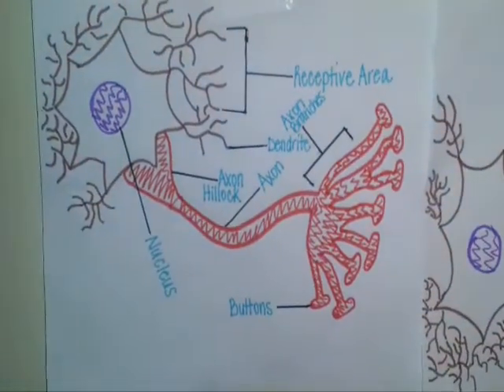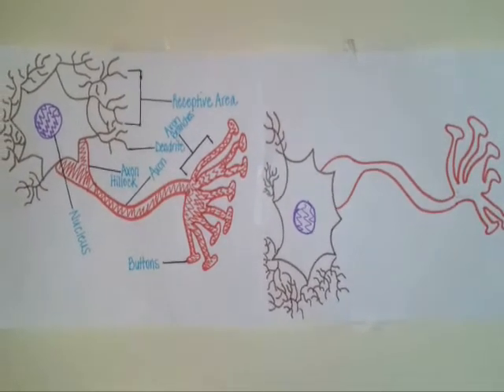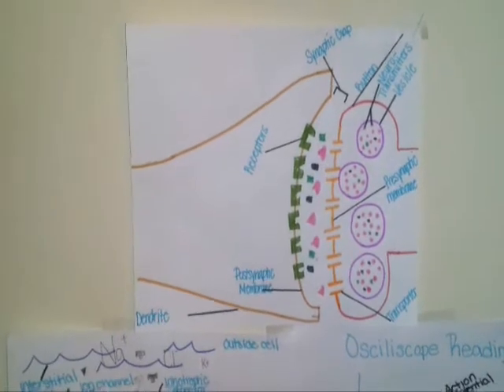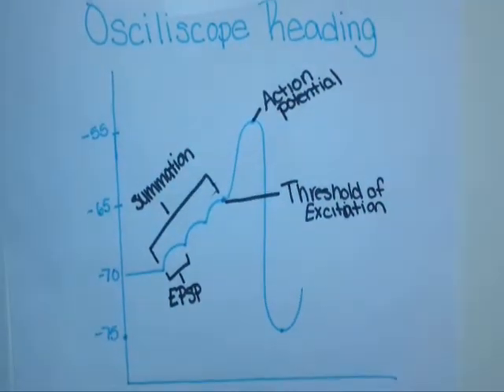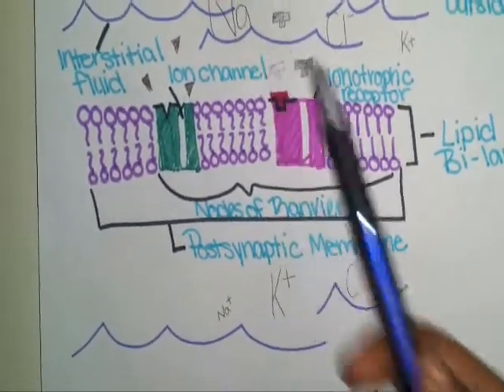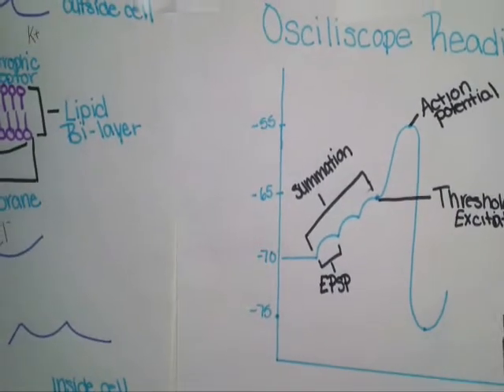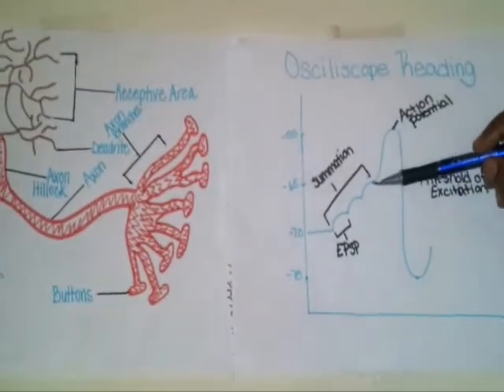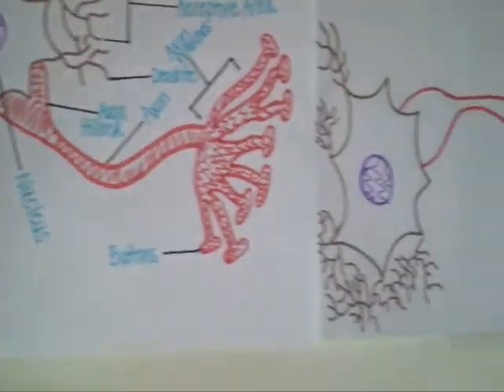Neuron Story by Brianna N